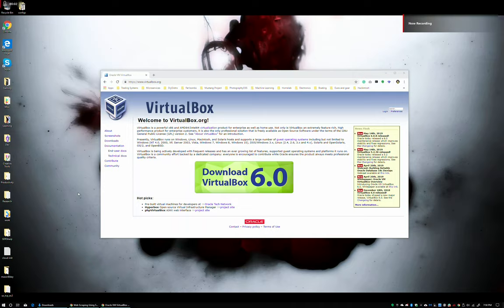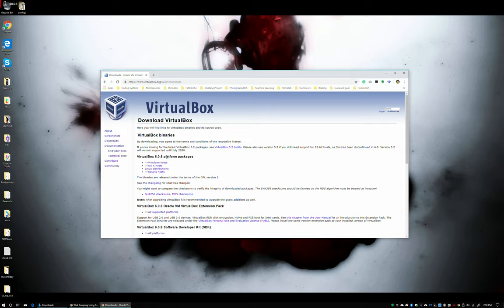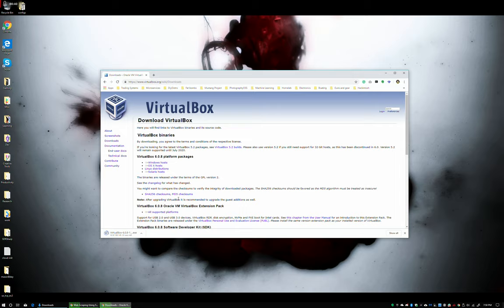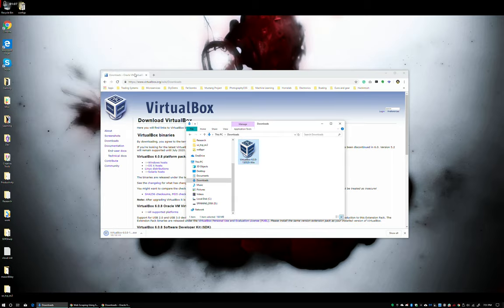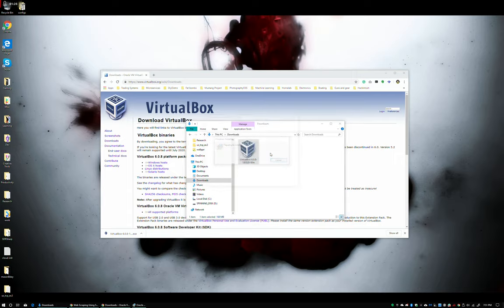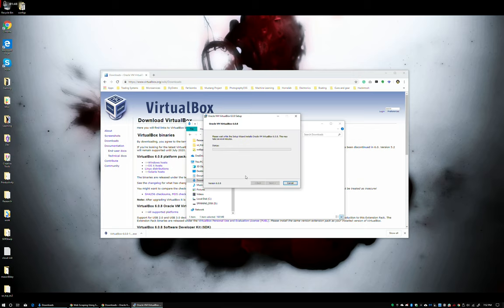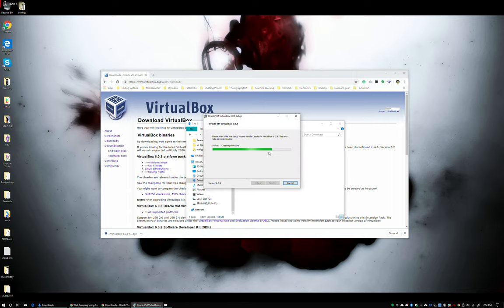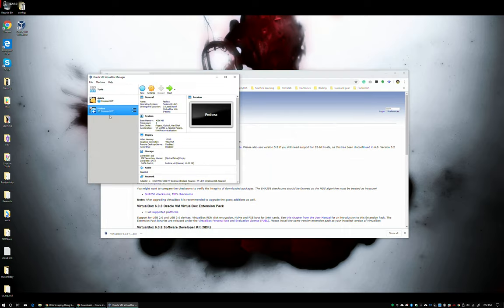Download and Install VirtualBox - Learning Linux Series Part 1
I'm trying my hand at informative / learning.
This is part 1, downloading and installing VirtualBox

Just a bunch of nerds. Hanging out, shooting the shit and complaining about gear/software/etc.. that we don't like.